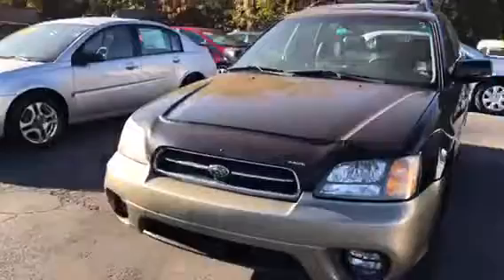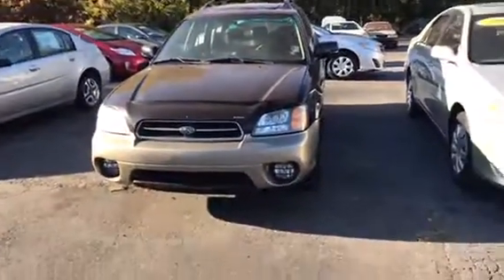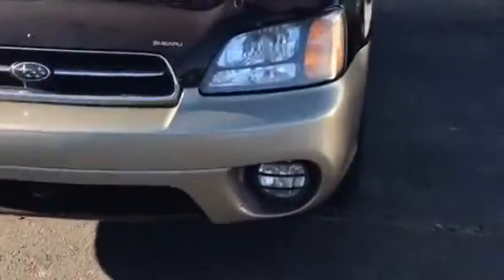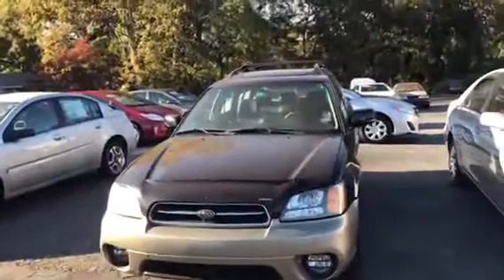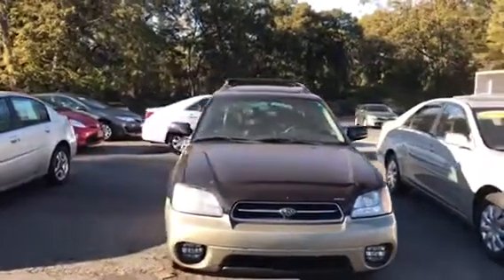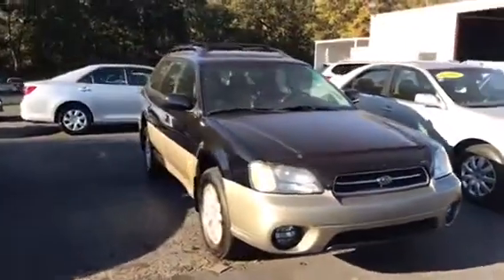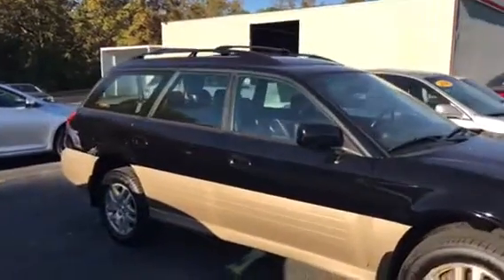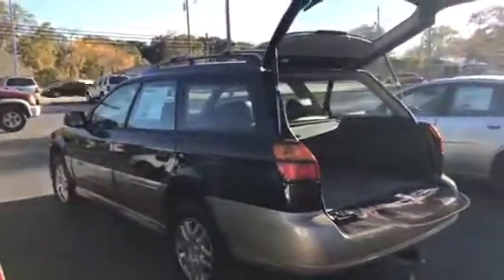2000 Subaru Outback Limited Review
Demonstration of 2000 Subaru Outback by Ryan Lane at LaGrange Toyota